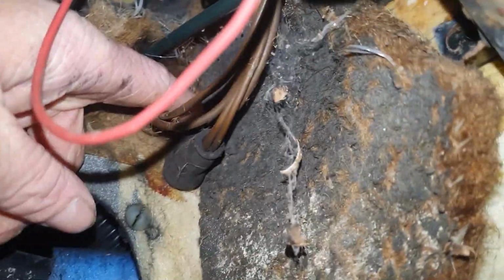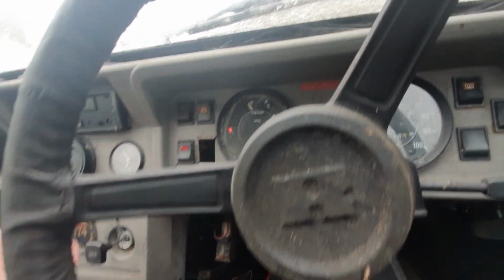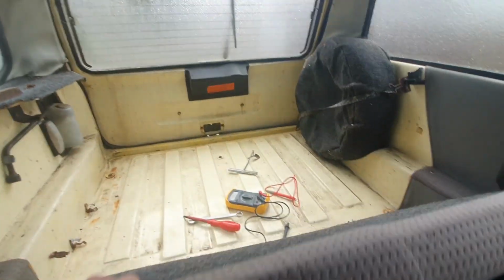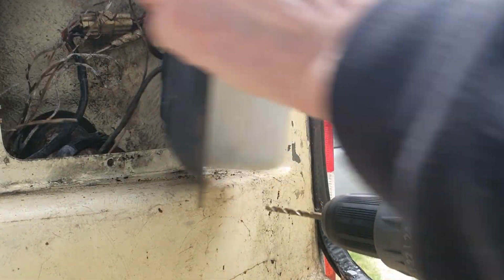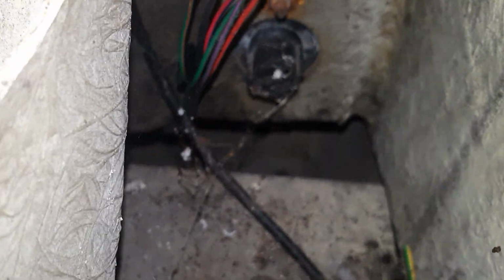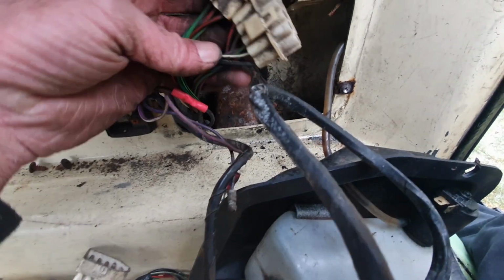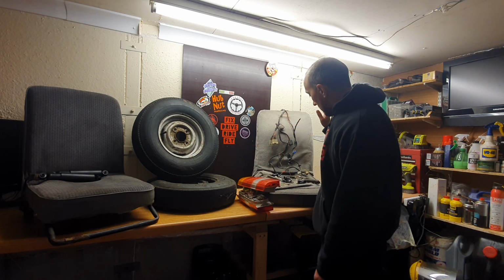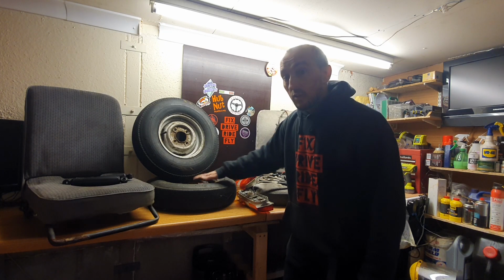Reliant Robin - MOT Prep Part 2 - Electrics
Its snowing and freezing so it seems like an excellent time to mess with the electrics on our Reliant Robin.  We check out the dashboard to see what works and then tear down the rear electrics.

I do this channel for fun, filming the things I would be doing anyway.

I currently do not have a line of merch, but if people are interested I would be happy to set something up.